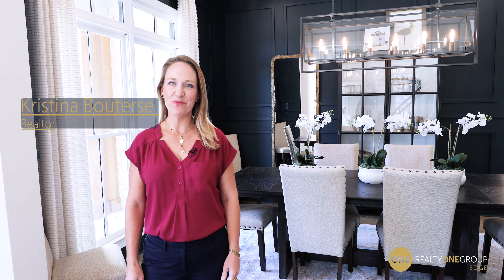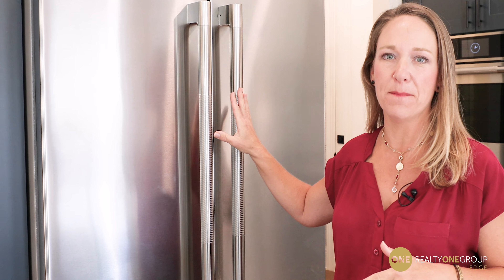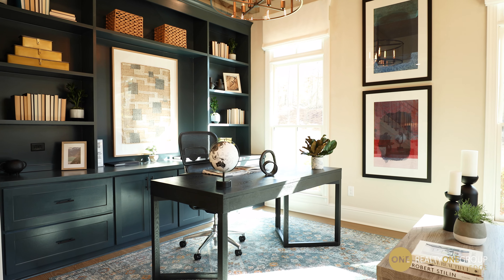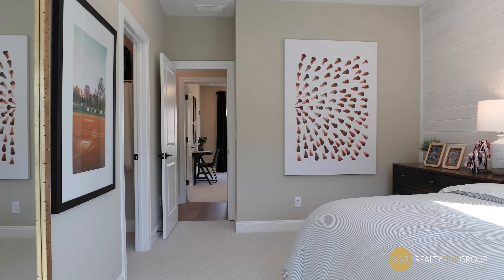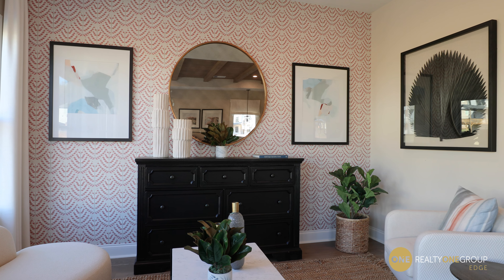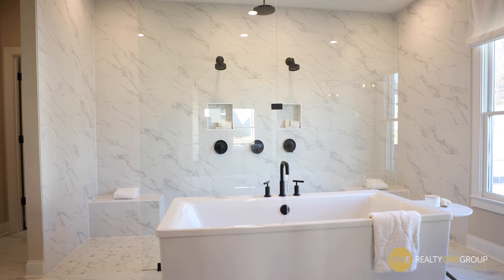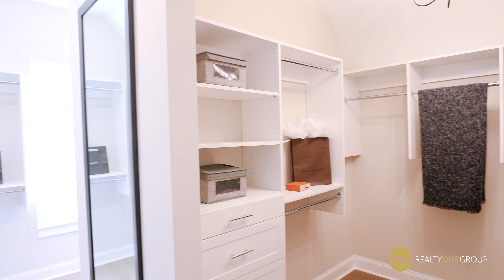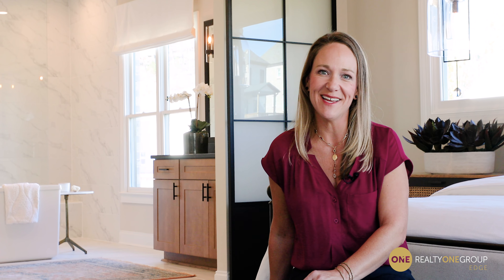Toll Brothers - Edgewood East Subdivision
Welcome to the world of luxury living! Check out top client Kristina showing the Roswell plan home at Edgewood East!  In this episode of our HG-TV style video, we will take you on a tour of an exceptional luxury home and subdivision developed by Toll Brothers. This is a rare opportunity to see inside some of the most beautiful and luxurious homes on the market today.

This gorgeous house in a first-class Cobb county subdivision sells for 980K-1.5m.  Perfectly decorated and spacious, she explains why Toll Brothers are a leader in luxury homes!

Sit back, relax, and let us take you on a journey through the best that luxury living has to offer.